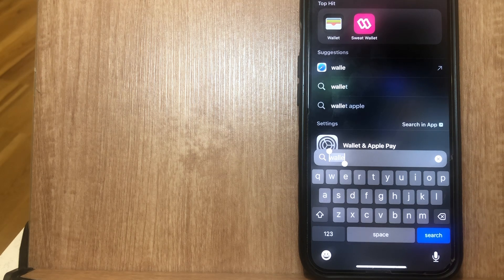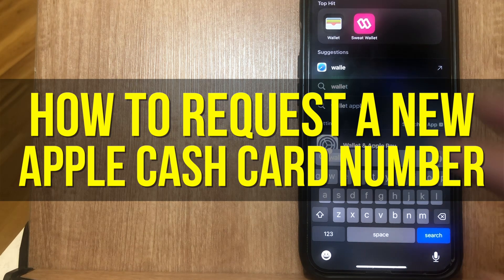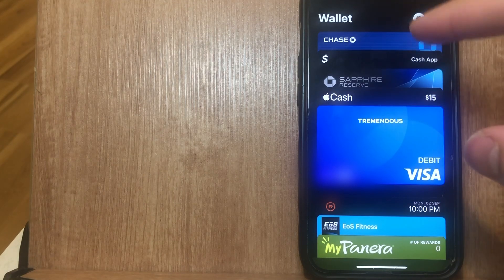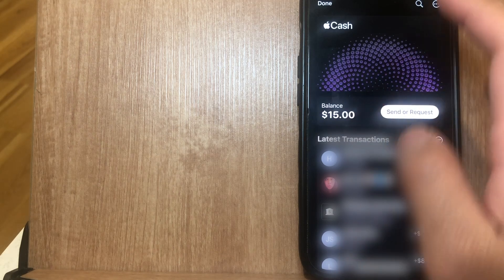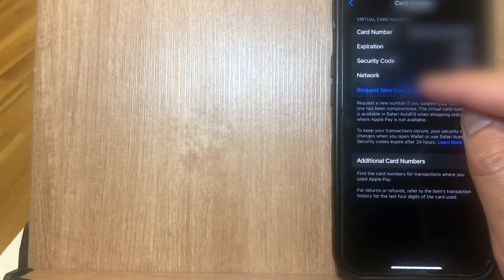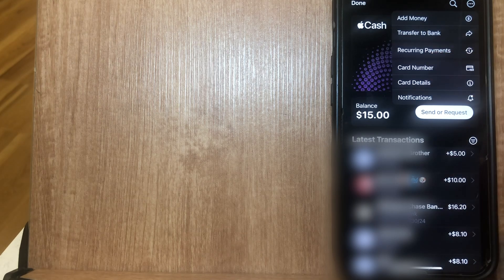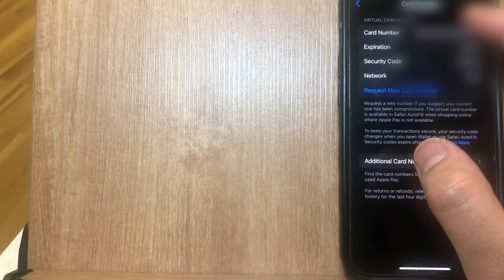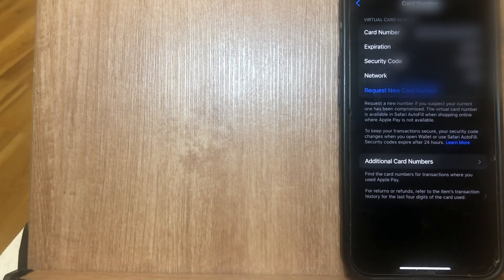How To Request A New Apple Cash Card Number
*Note: in order to get the $5, you have to send $5 to someone!

In this video, we’ll show you how to request a new Apple Cash card number quickly and easily. Whether you've lost your card, suspect fraudulent activity, or simply want a fresh number, we'll walk you through the steps to update your Apple Cash details. Learn how to make the request directly from the Wallet app and secure your account in no time.